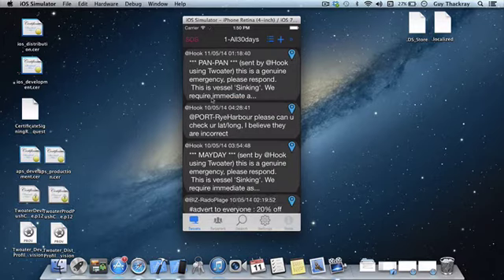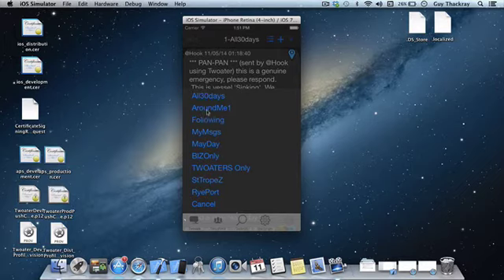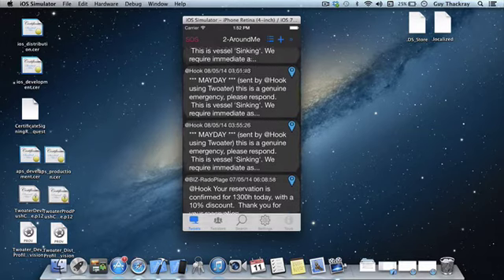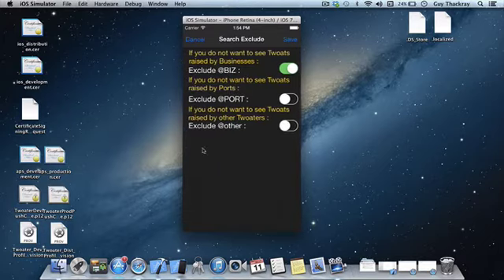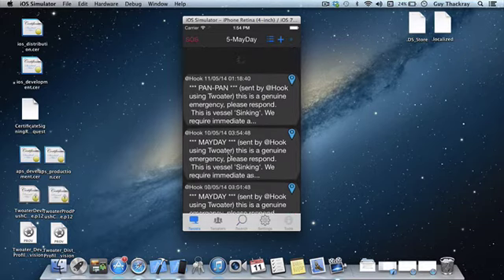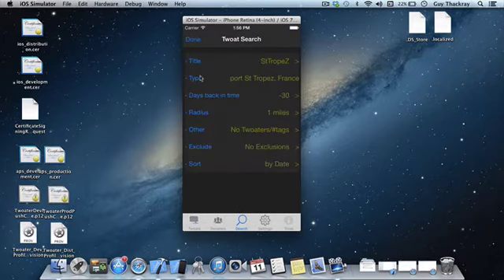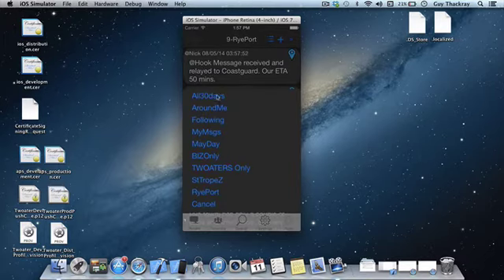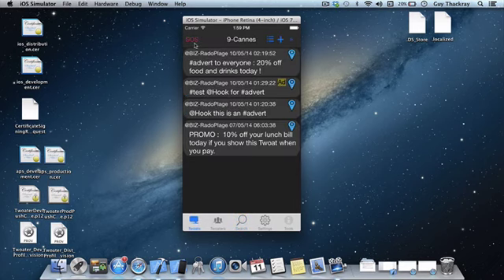TwoaterSearchVideo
How to use the KEY feature of Twoater SEARCH.  See the data that you want to see, when you want to see it.